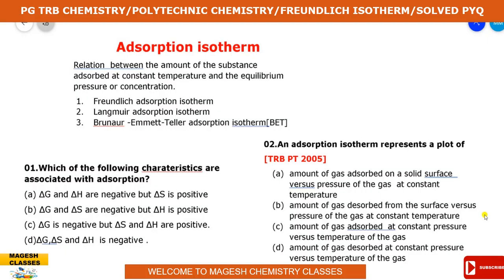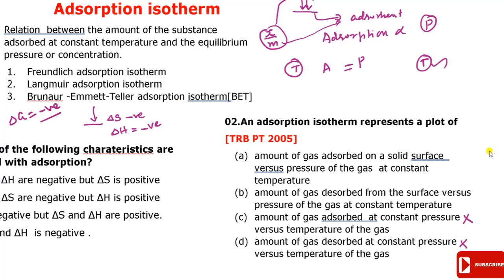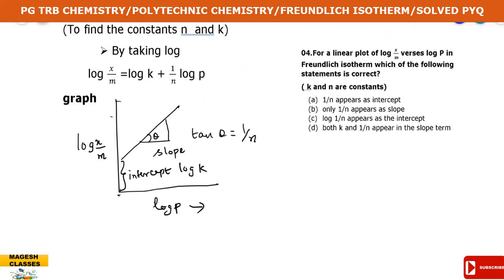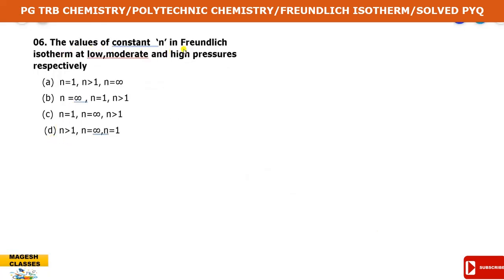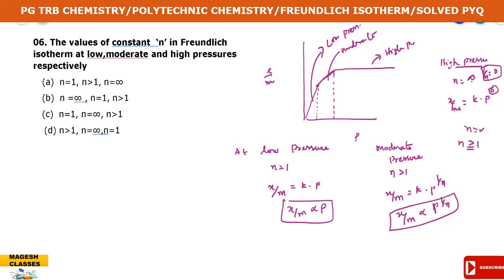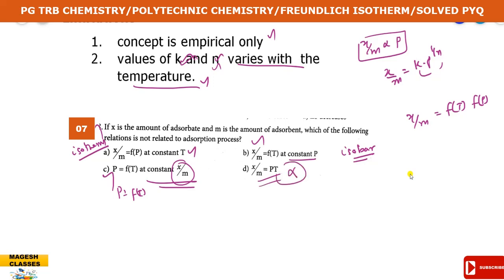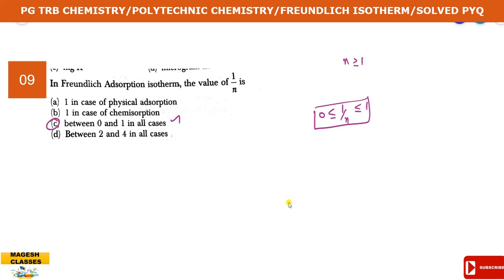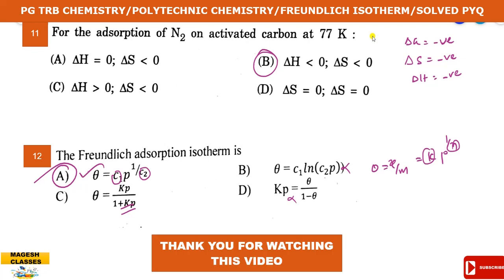PG TRB Chemistry/unit 9/Surface phenomenon/Freundlich isotherm/Solved practice problems and PYQ